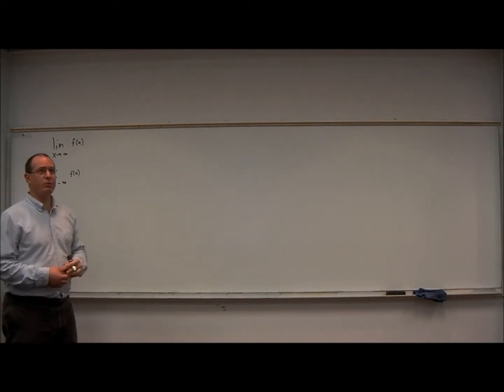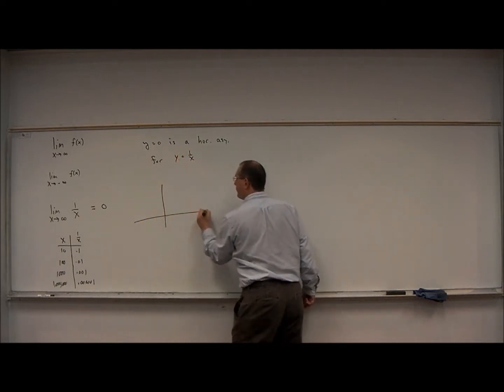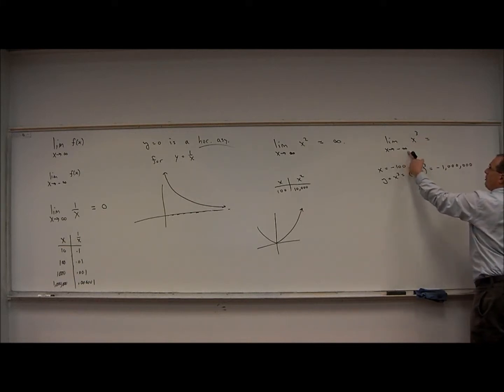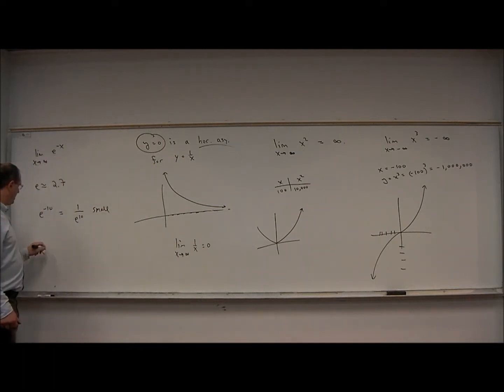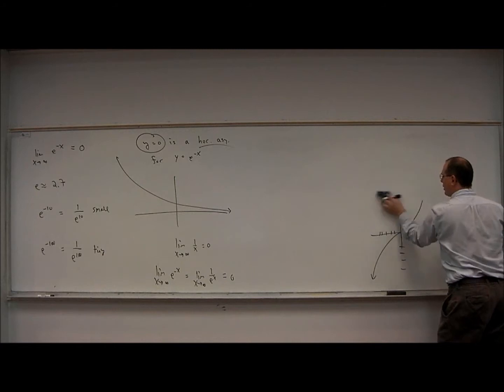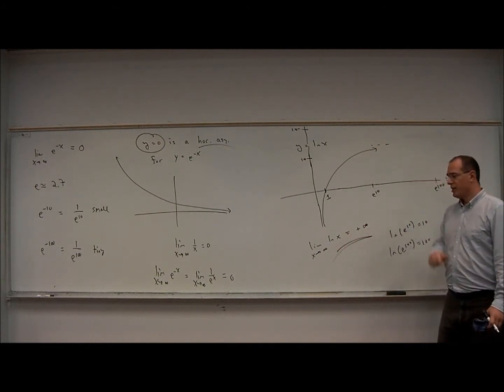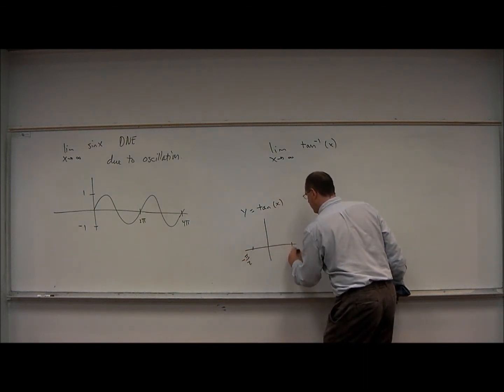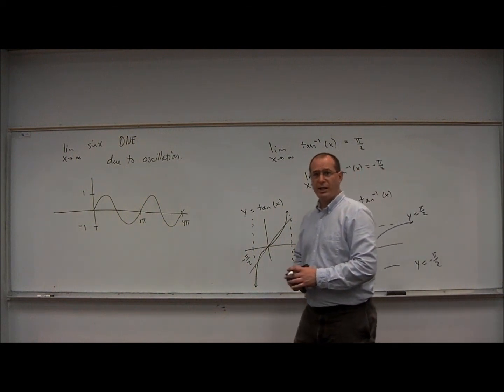Dr. Incognito teaches math- limits at infinity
In this video we examine several basic examples of limits at infinity.